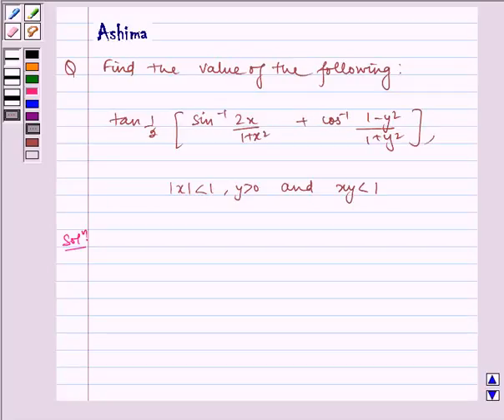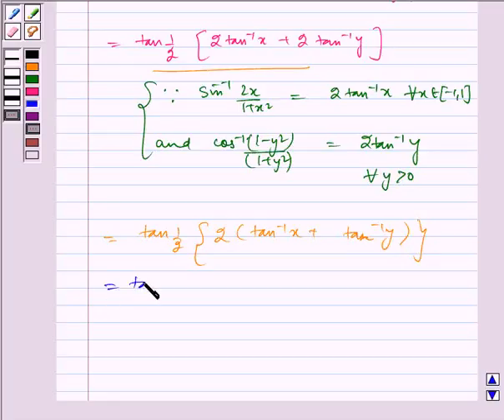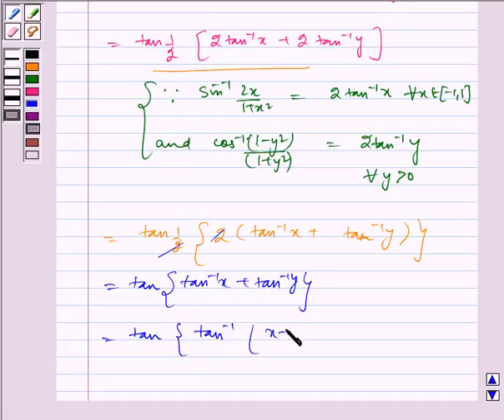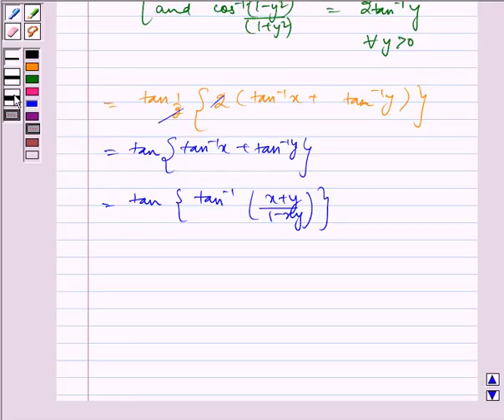Maths XII NCERT 2007 2 2 2 13